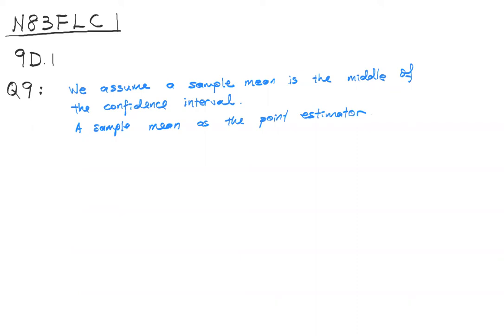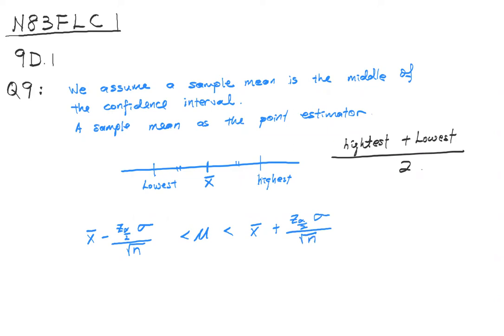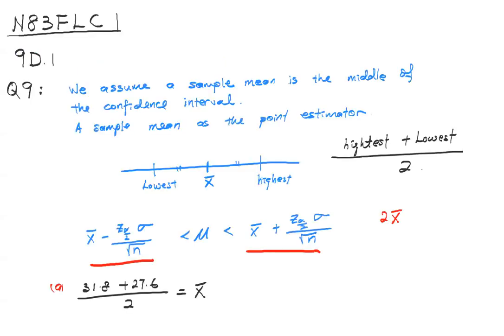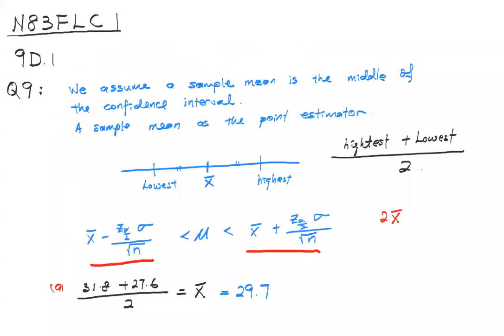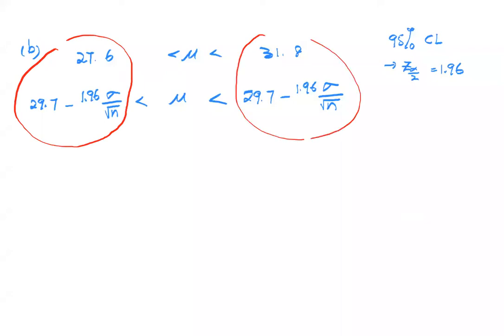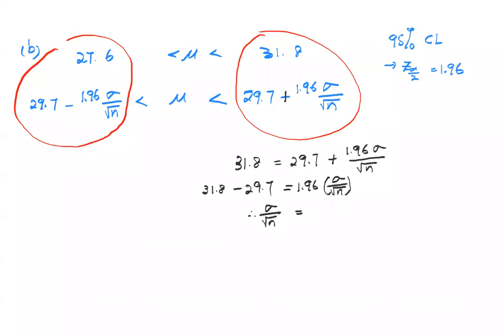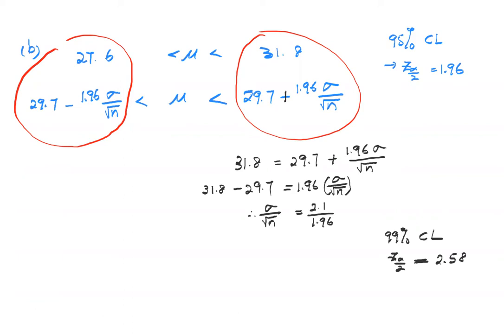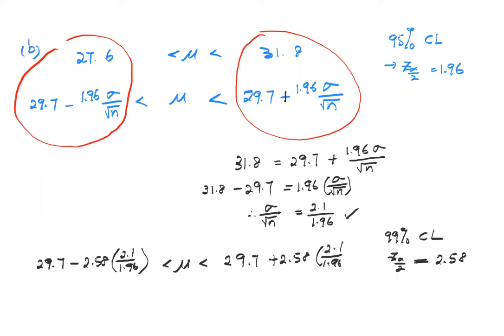27 June 9:00 am